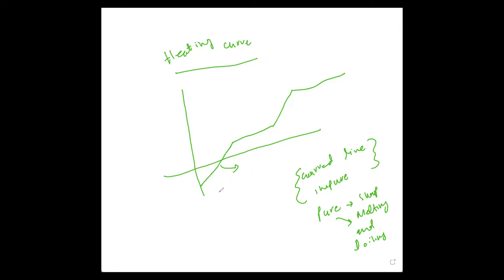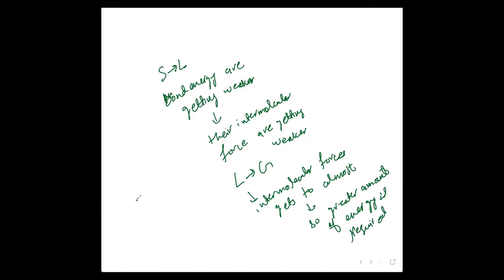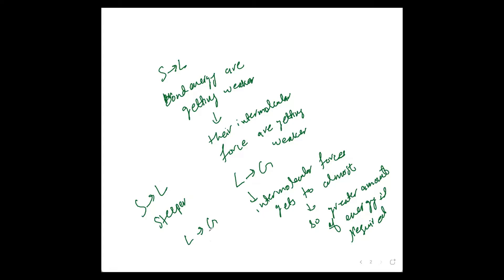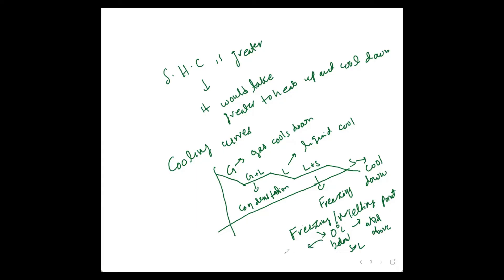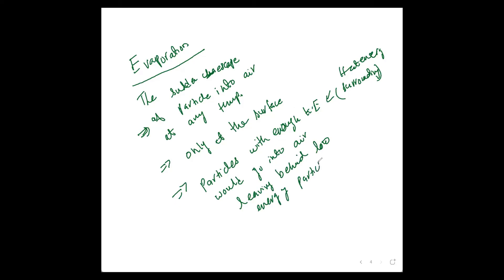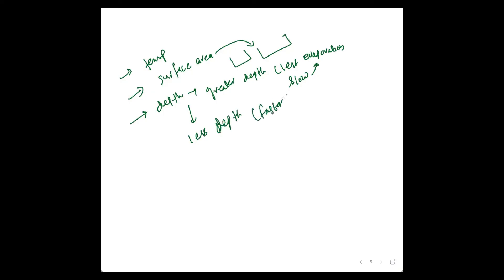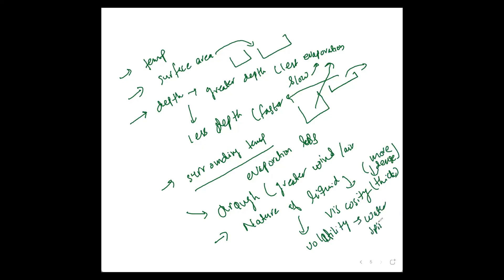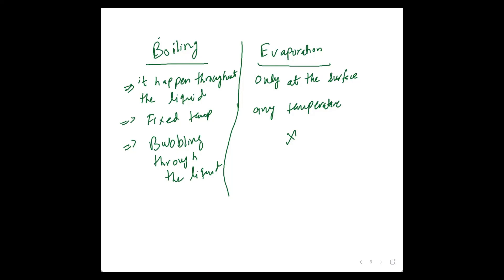Unlocking the Secrets of Thermal Physics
🔥 Dive into the fascinating world of Thermal Physics with our comprehensive IGCSE guide! 🔍 In this video, we demystify the principles that govern heat, energy transfer, and the behavior of matter at the microscopic level. 🌡️

🌐 Whether you're a student preparing for your IGCSE exams or someone simply intrigued by the wonders of thermal science, this video is your ultimate resource. 📚 Join us on a journey through the key concepts, laws, and applications that make up the foundation of Thermal Physics.

🔬 Topics covered include:
1️⃣ Thermal Equilibrium and Temperature Scales
2️⃣ Heat Transfer Mechanisms: Conduction, Convection, and Radiation
3️⃣ Specific Heat Capacity and Latent Heat
4️⃣ The Laws of Thermodynamics
5️⃣ Thermal Properties of Matter: Solids, Liquids, and Gases

💡 Our expert explanations and real-world examples will help you grasp these concepts with ease. From everyday scenarios to practical applications, we bridge the gap between theory and the world around us.

🎓 Prepare for your IGCSE Thermal Physics exam with confidence, as we break down complex topics into digestible chunks. 🚀 Whether you're revising for your upcoming test or just want to deepen your understanding of thermal science, this video is your go-to resource.

👩‍🔬👨‍🏫 Let's embark on this thermal journey together! Hit play now and enhance your knowledge of Thermal Physics. 🌐🔔